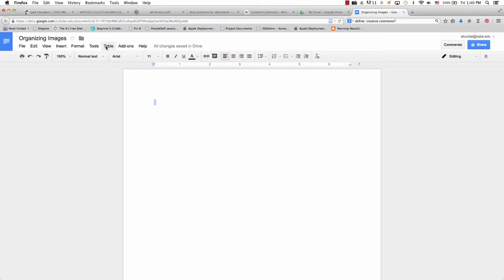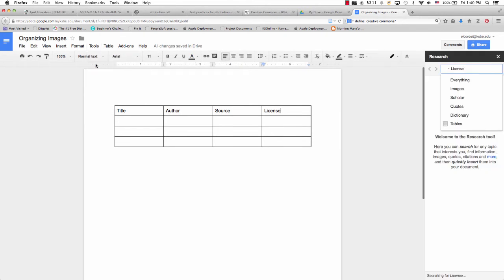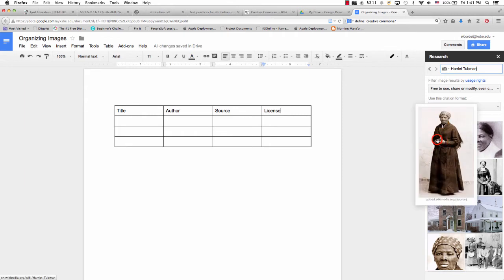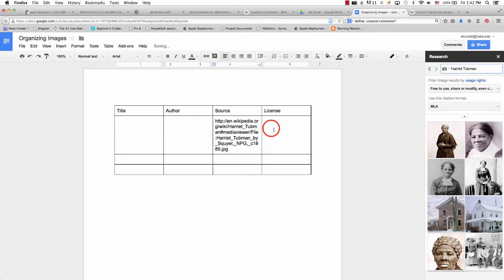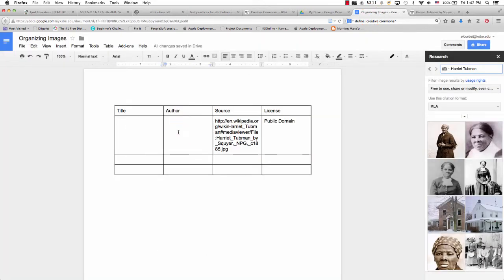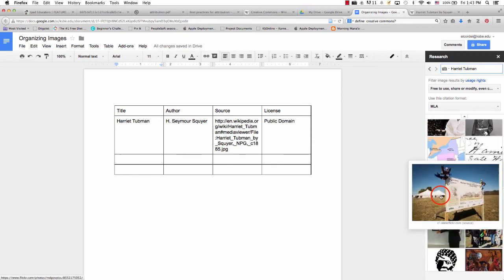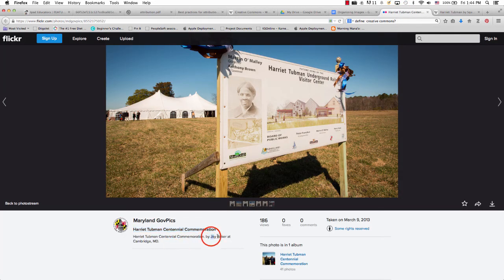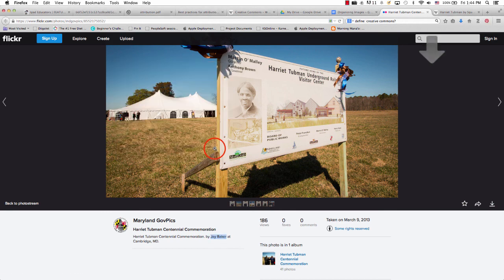Orgainizing Image Resources for Citations